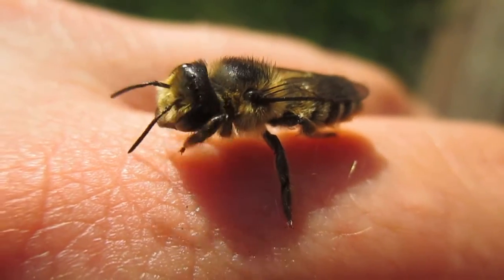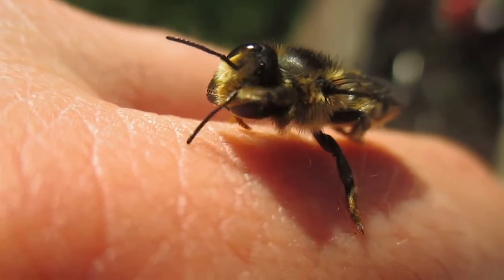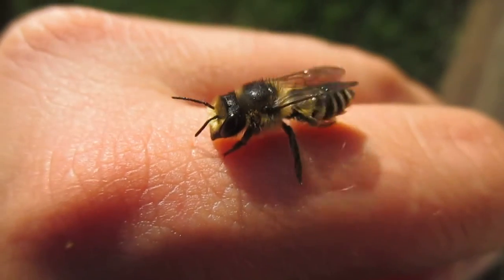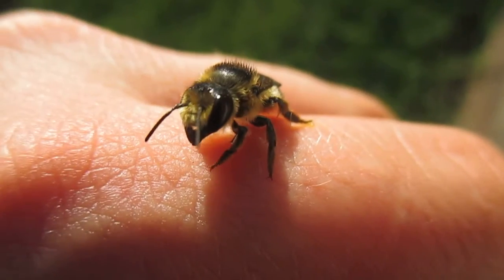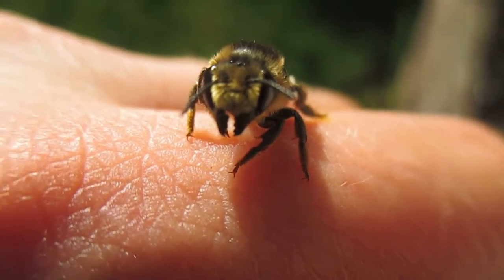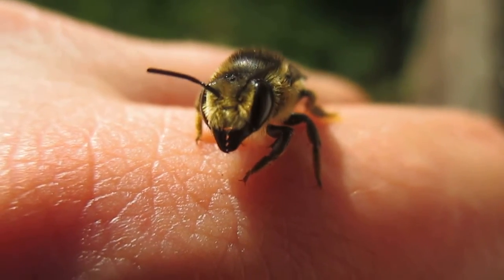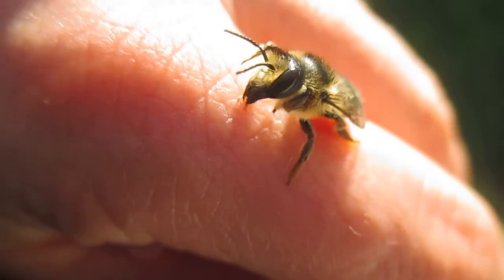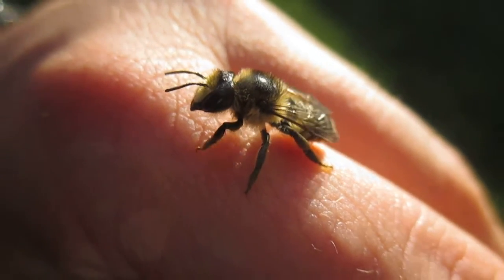Leaf Cutter Bee Resting and Grooming Itself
A small leafcutter bee was on the lawn chair in the back garden. I coaxed it onto my hand and held it in the sunlight where is groomed itself and eventually flew off to continue its daily chores.